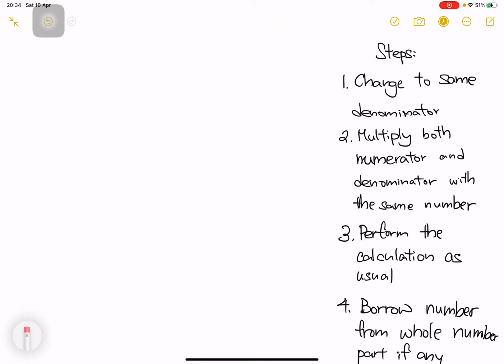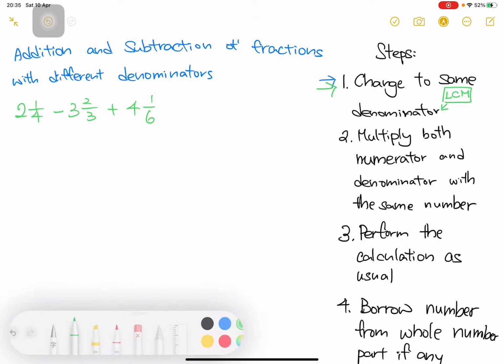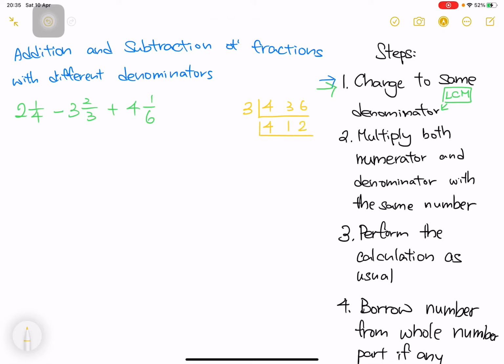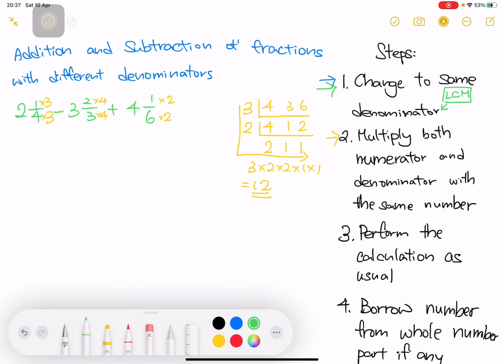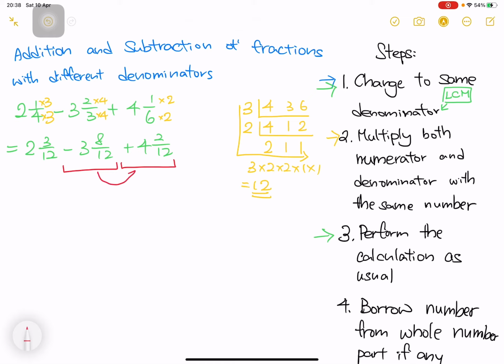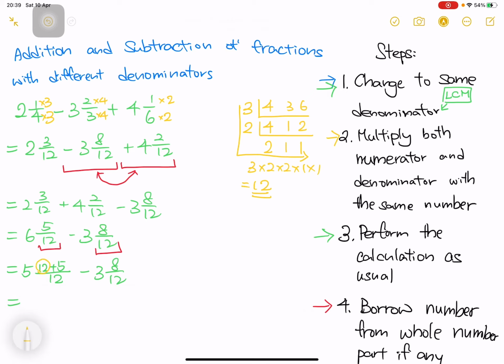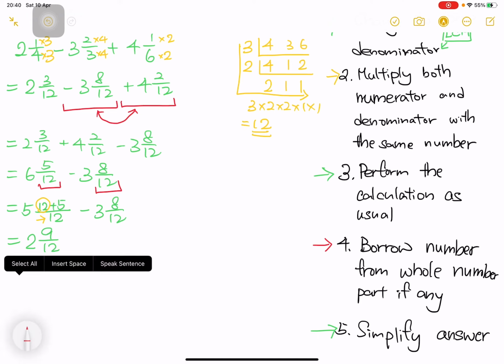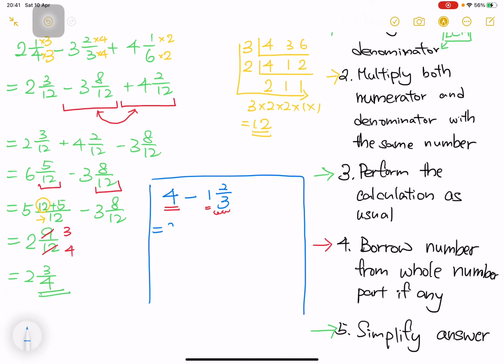[Skill] - Addition and Subtraction of Fractions with Different Denominators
Primary Mathematics for G5
Addition and Subtraction of Fractions with Different Denominators